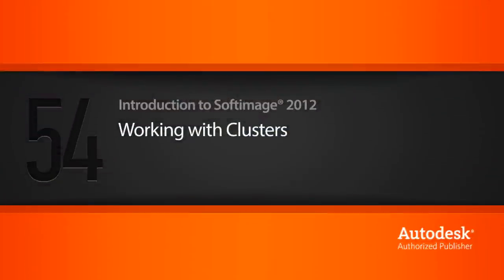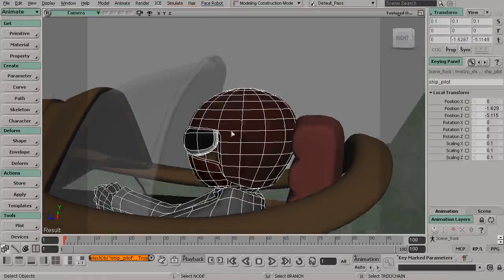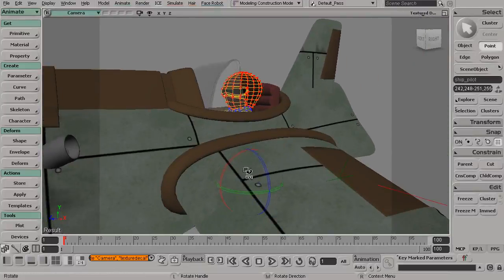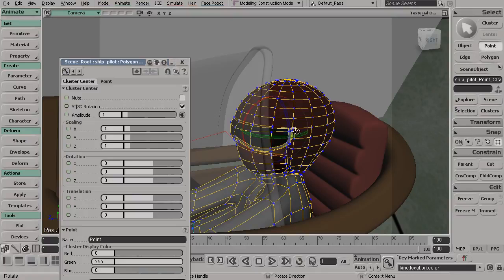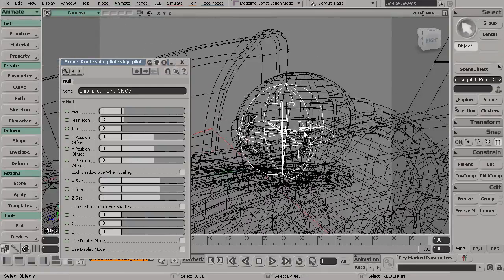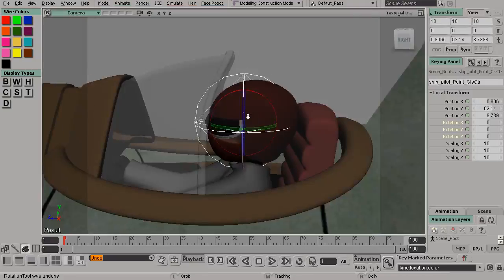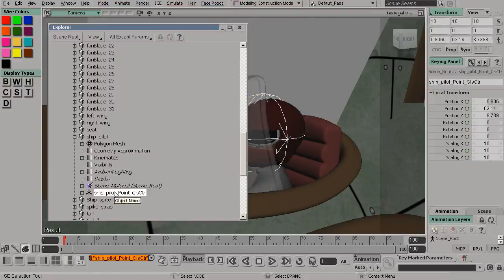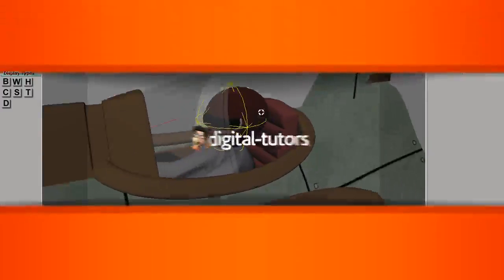Introduction to Softimage 2012 Tutorial 54